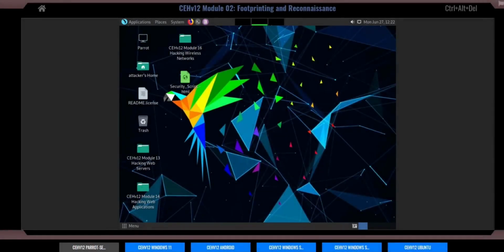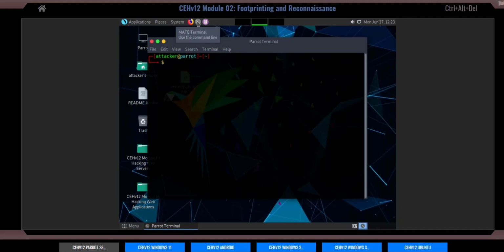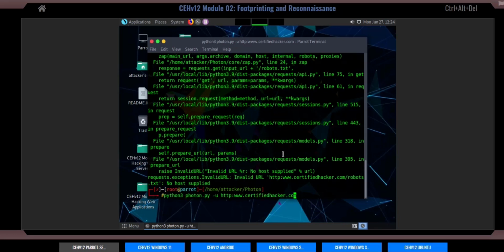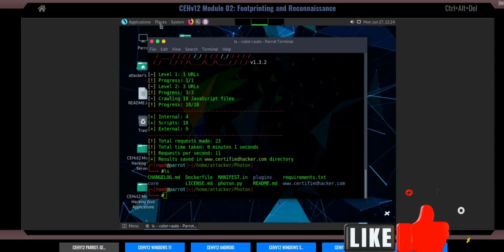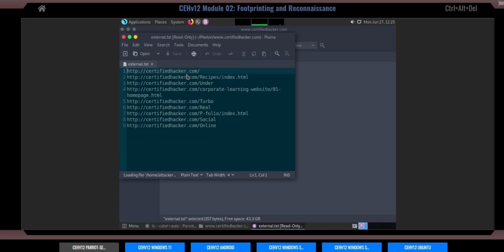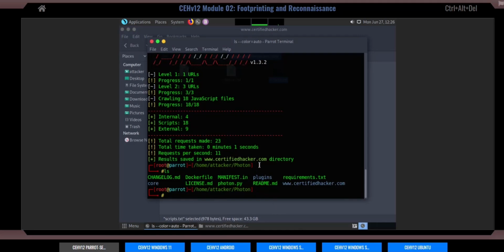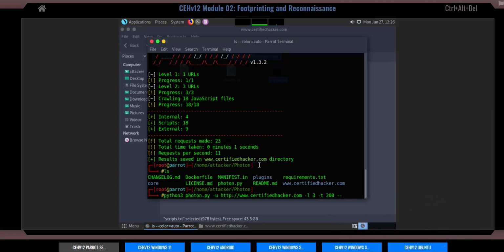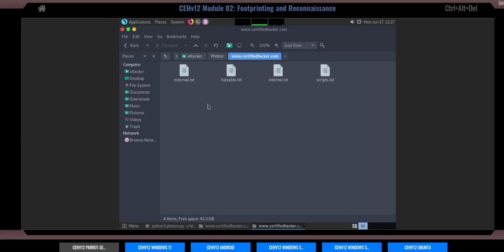Web Info Scanning Using Photon |web hacking